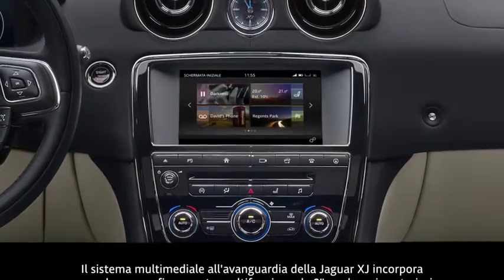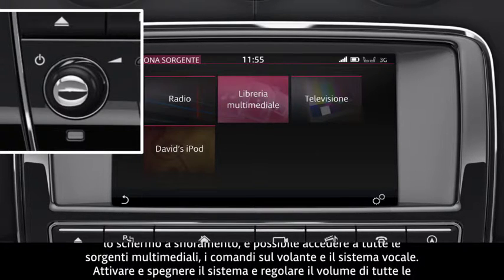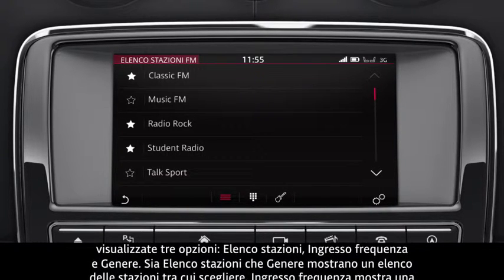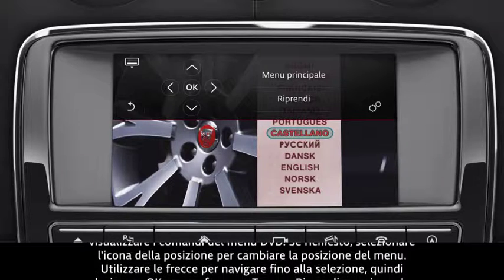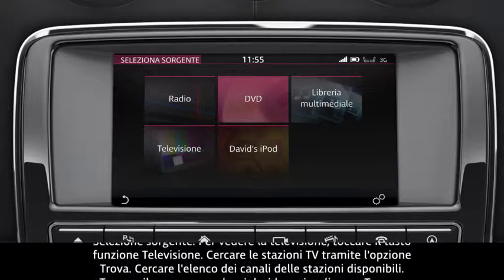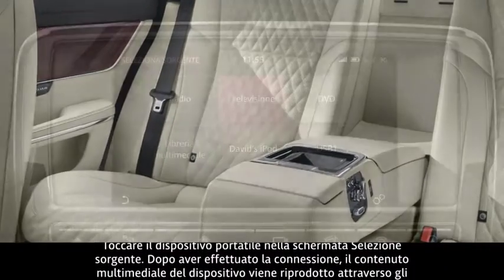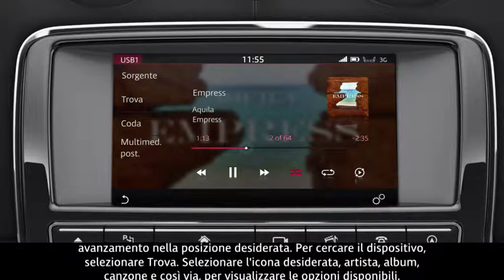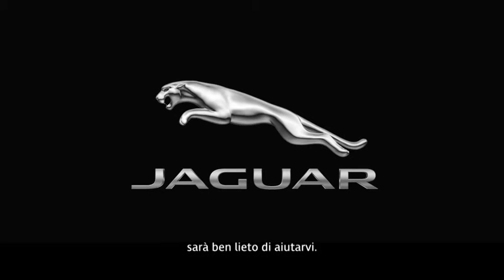Jaguar XJ | InControl Touch Pro Media System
Il sistema multimediale all'avanguardia di Jaguar XJ è costituito da uno schermo a sfioramento multifunzionale da 8" e schermi posteriori che consentono al conducente a ai passeggeri di rimanere sempre connessi. Scopri con questo video tutte le potenzialità dell'InControl Touch Pro di Jaguar.